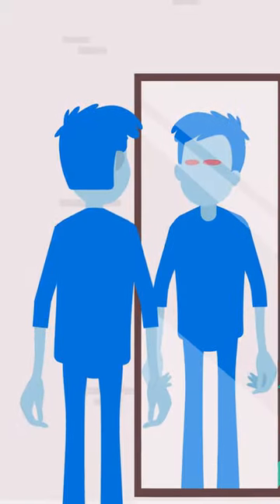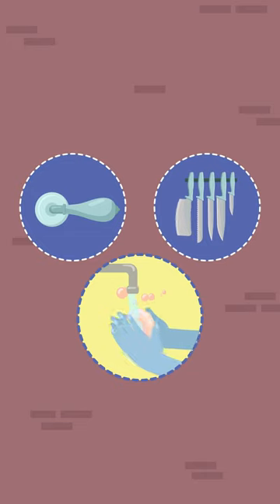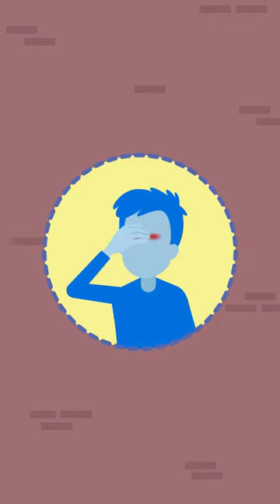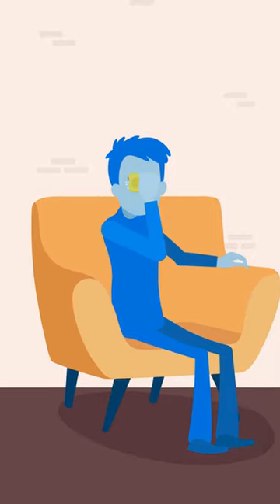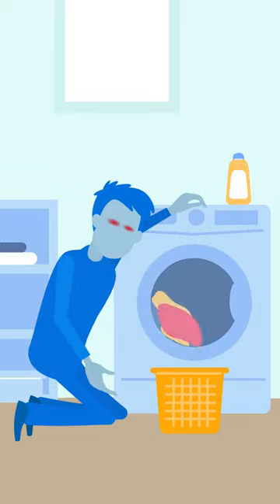What to do if you have PINK EYE - Viral conjunctivitis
Pink eye due to viral conjunctivitis is a contagious problem and can have out breaks in schools and communities. Take these steps to treat your pink eye and stop it's spread to others.

Dr. Smart team educates about health & diseases in simple, easy and fun way using animations and cartoons. Our goal is to empower everyone through education in their own language. Stay healthy and help others stay healthy!

EDUCATE. EMPOWER. EXCEED